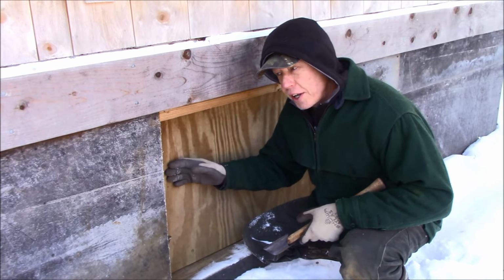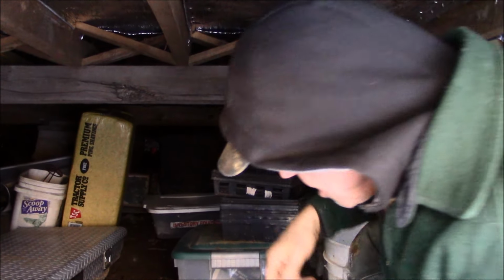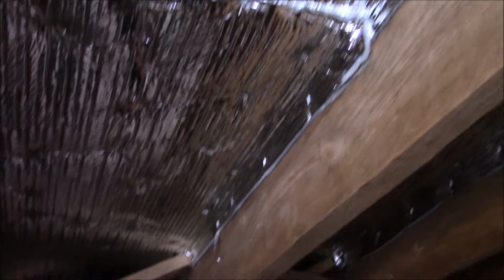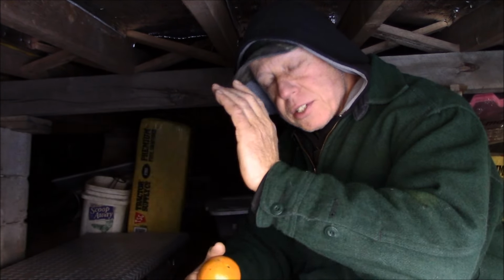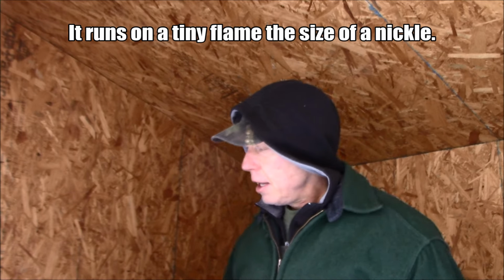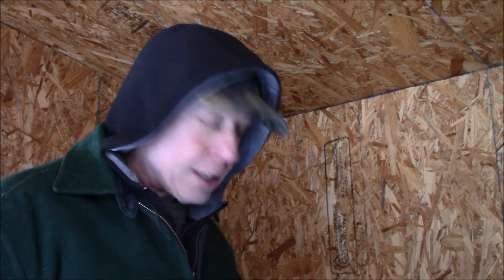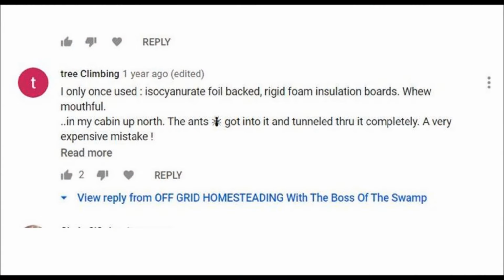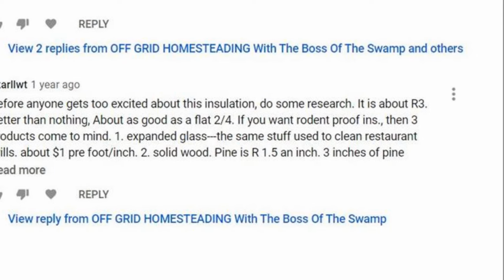Awesome Floor Insulation For A Cabin In The Woods 3rd Year Review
Giving you a review of the performance of the insulation I put in my cabin floors. This is it's 3rd winter and it's still rodent free.  If you are building a cabin in the woods, this method of insulating the floor is perfect solution for dealing with issues from rodents and moisture.  I put this in the floor of all of my structures and have excellent results with it.

Link to the bubble foil I use

Tape used for seams in foil

Watch the 5 year update on my floor insulation.  This video also covers wall and roof applications

Video of icebox:
Video of Gas Refrigerator:
Propane Freezer: